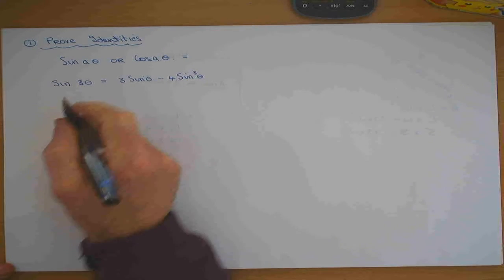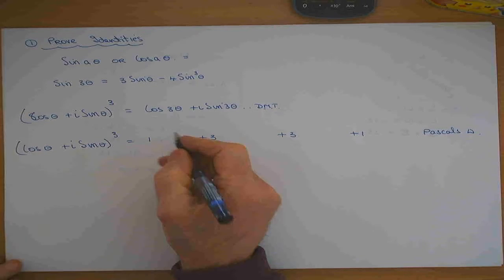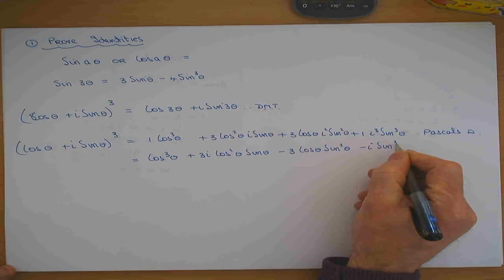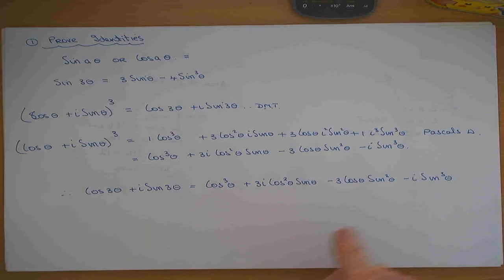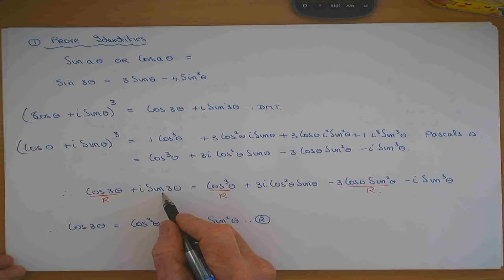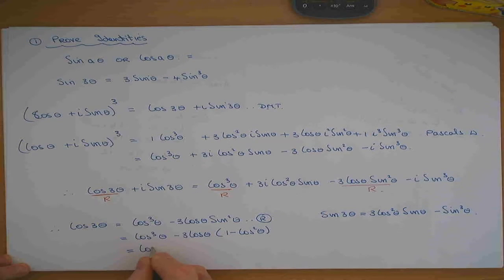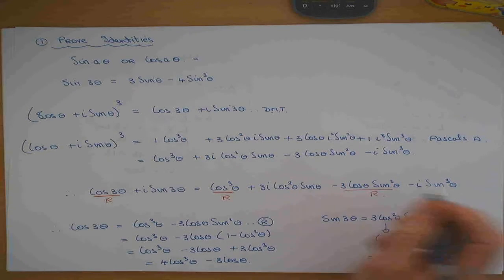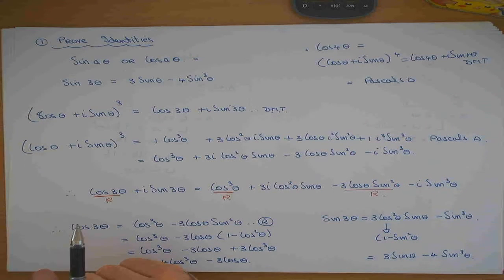Leaving Cert Maths - Identities Sinateta Cos Ateta